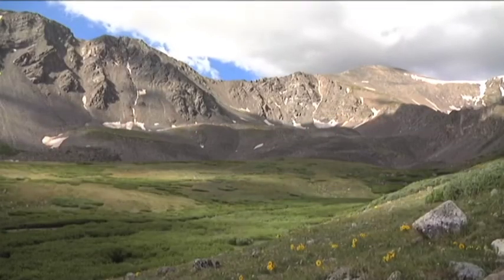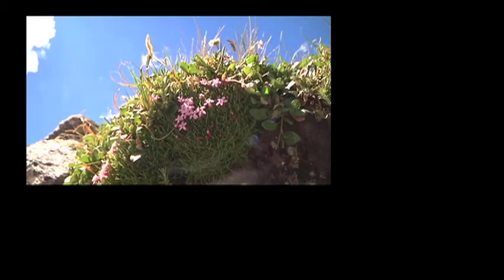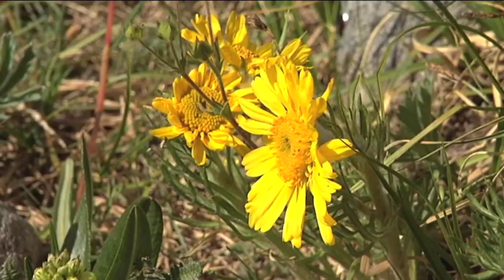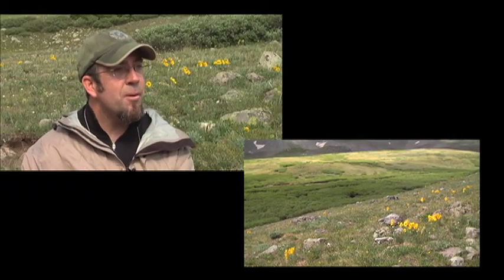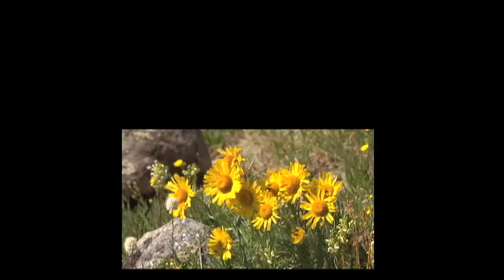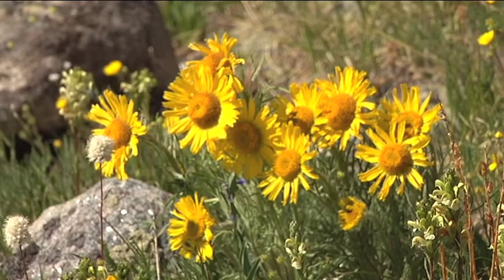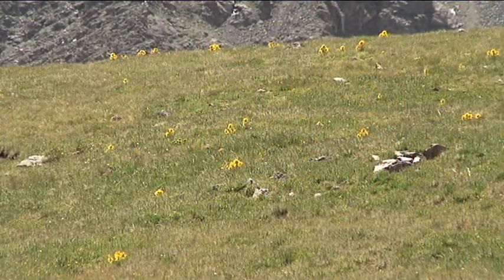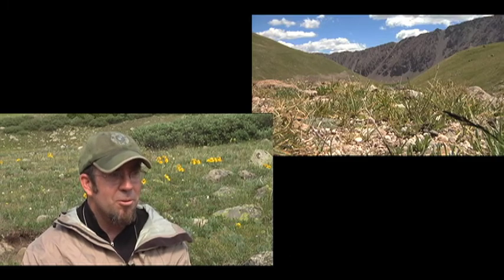Old Man of the Mountain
Colorado Fourteeners Inititative, is dedicated to preserving and protecting Colorado's 14,000-foot peaks. In this piece, John Giordanengo, an alpine ecologist and former CFI employee, talks about Old Man of the Mountain. This alpine flower has adapted some interesting traits that allow it to thrive in the harsh climatic conditions found on the Fourteeners.